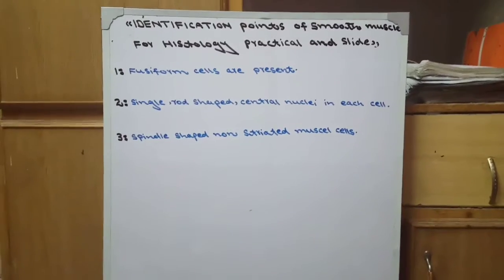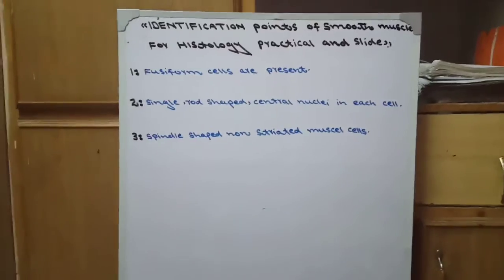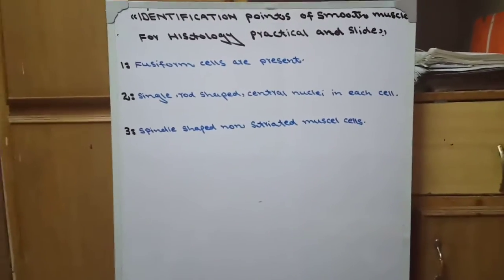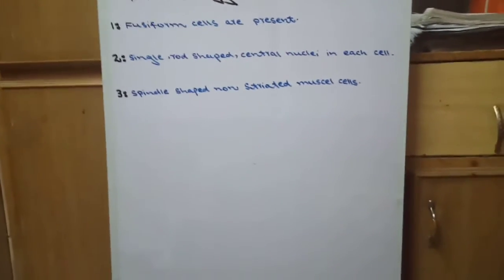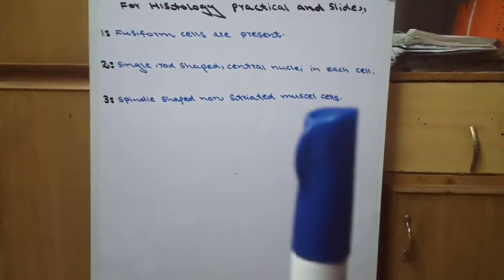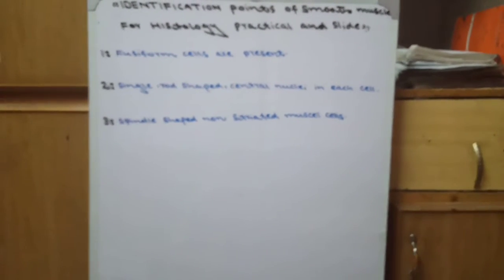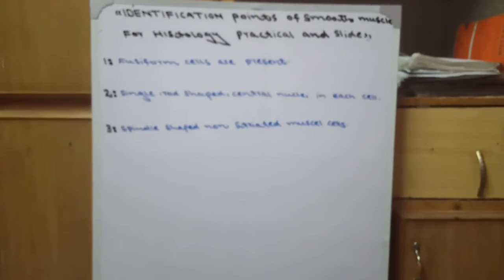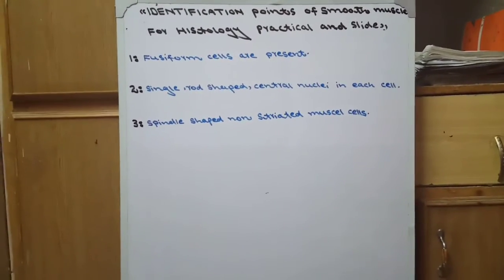Identification points of smooth muscle for Histology practical and slide||MBBS and BDS lectures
In this video I completely explain the identification points of smooth muscle for Histology practical and slides in very simple and very easy way

smooth muscle histology diagram,histology of smooth muscle,smooth muscle tissue histology,MBBS and BDS lectures by Dr Alamdin